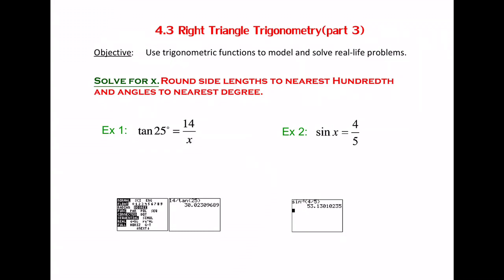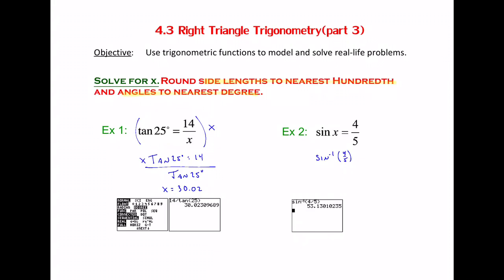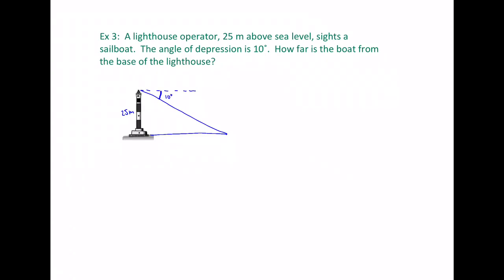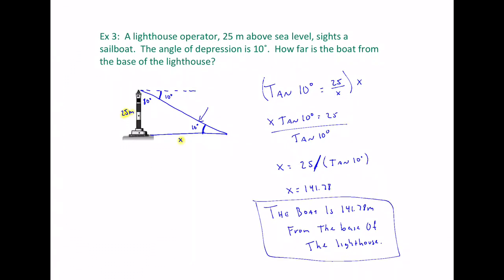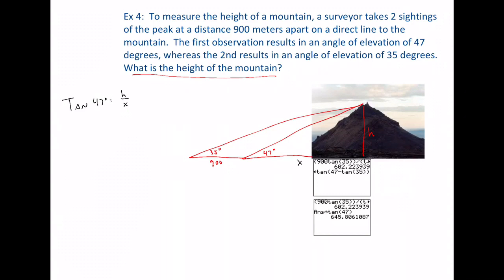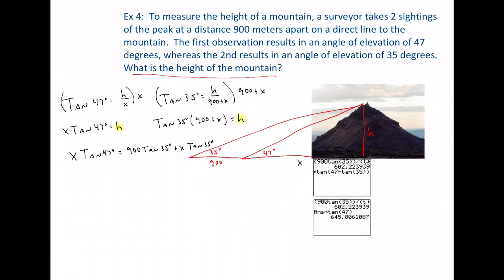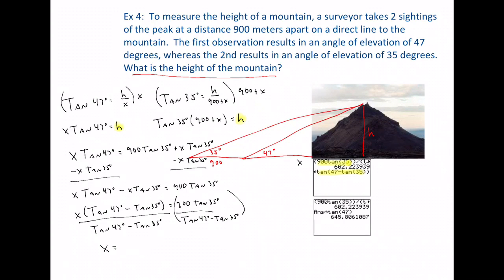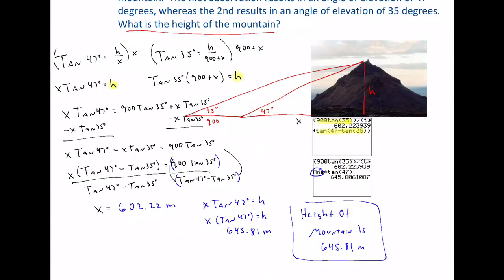4.3 Right Triangle Trigonometry (part 3)